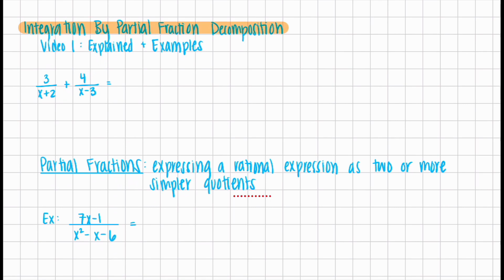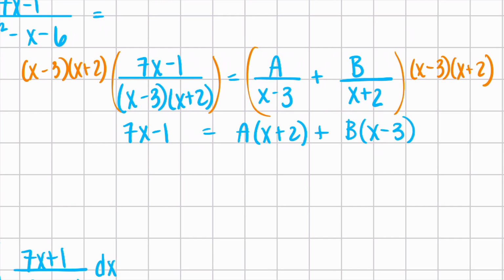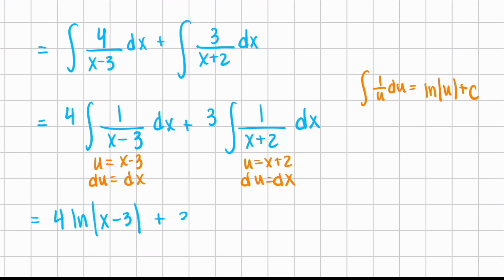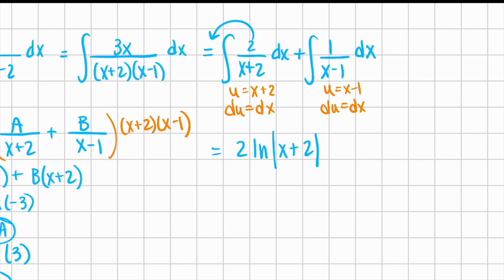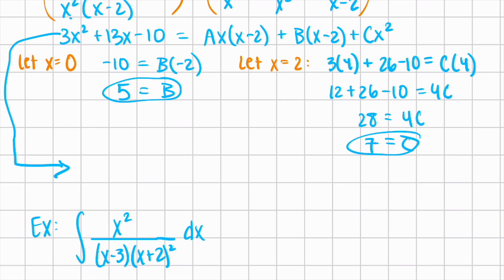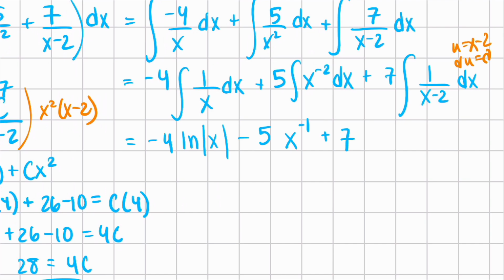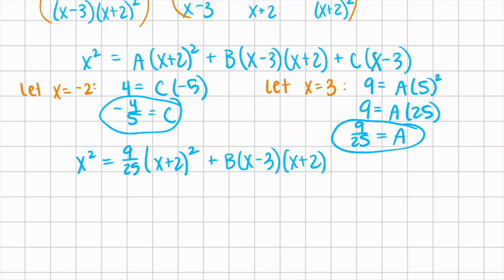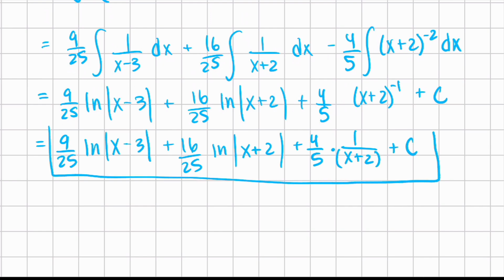Integration by Partial Fraction Decomposition Video 1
This calculus video explains integration by partial fraction decomposition and works through three examples.